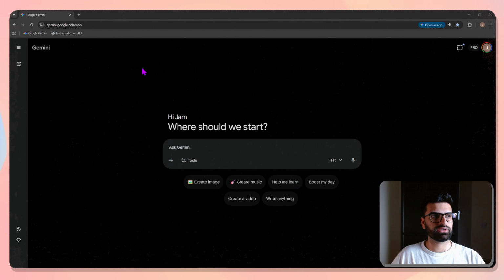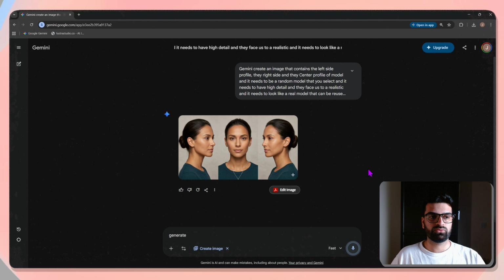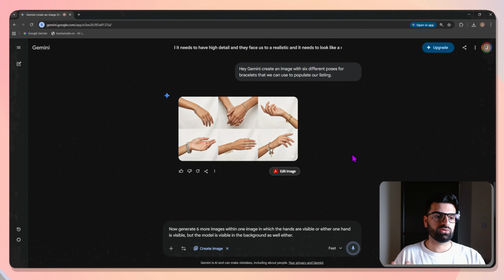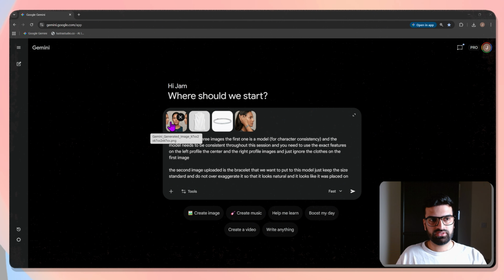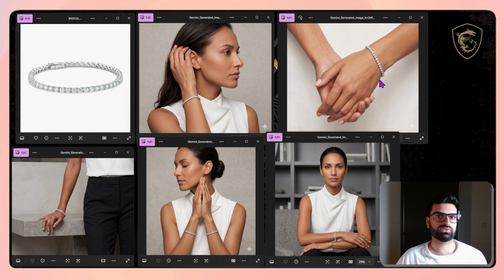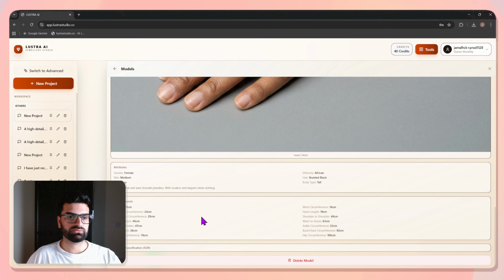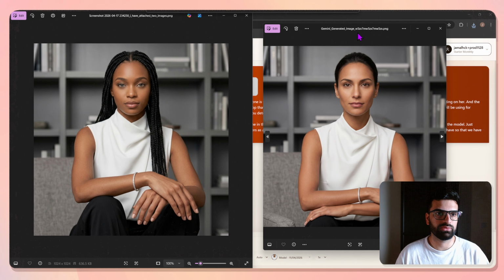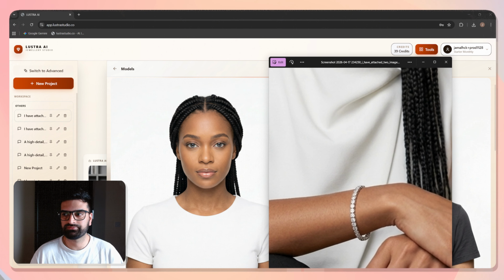I Created FULL AI Product Listings Using 1 Model (No Photoshoot)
If your product photos look inconsistent, your brand looks cheap.

In this video, I show you how to create full AI product listing images using one consistent model — without doing a real photoshoot and without using Photoshop.

I start by using Google Gemini to generate the base assets for free:
a reusable model, clothing, and listing-style bracelet poses.

Then I show how to combine those references with a bracelet product image to generate multiple professional jewellery listing visuals.

After that, I compare the Gemini workflow with Lustra, where you can get:
better consistency, more control, no watermark, and higher-resolution outputs.

In this video you’ll see:

how to create one reusable AI model for your brand
how to generate clothing and pose references
how to build multiple listing images from the same model
how to improve consistency by restarting chats and controlling references
why model consistency matters for trust, branding, and conversions
how Lustra improves results compared to Gemini

This is perfect for jewellery sellers, e-commerce brands, Etsy sellers, Amazon sellers, and anyone who wants professional product photos without hiring models or photographers.

TIMESTAMPS:

[00:00:00] Intro & Problem: Brand Consistency

[00:00:14] Phase 1: Generating the AI Model & Clothing

[00:02:23] Phase 2: Creating Poses & Reference Images

[00:04:09] Phase 3: Combining Product with the Model

[00:06:40] Phase 4: Removing Watermarks & Upscaling to 4K

[00:07:01] Phase 5: Using Advanced Tools for Precision

[00:10:23] Final Comparison & Outro